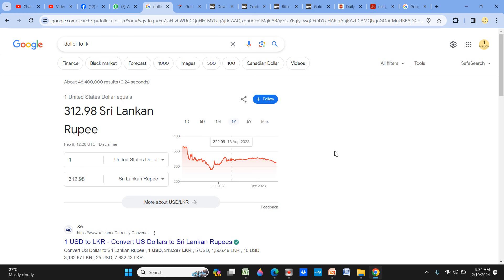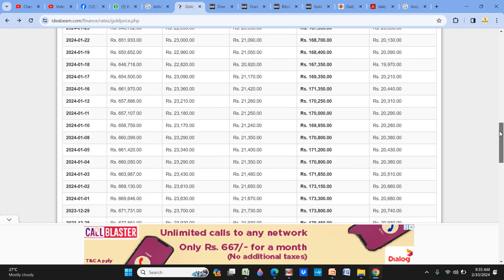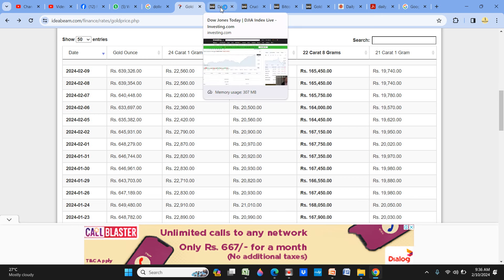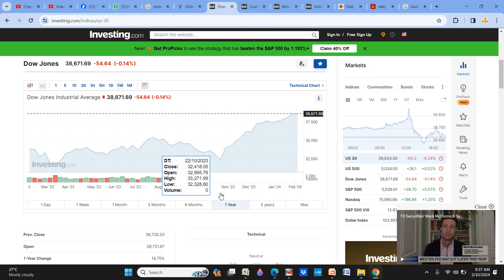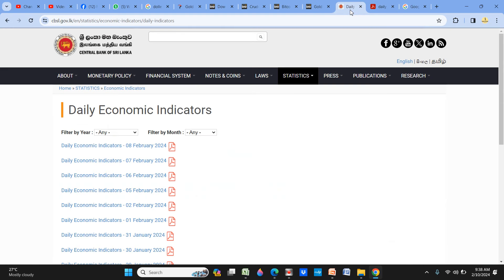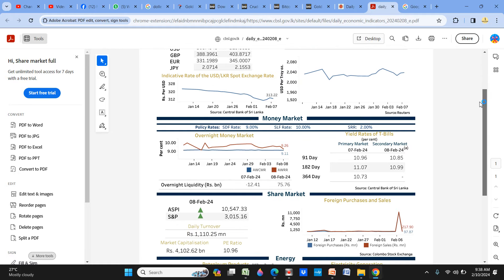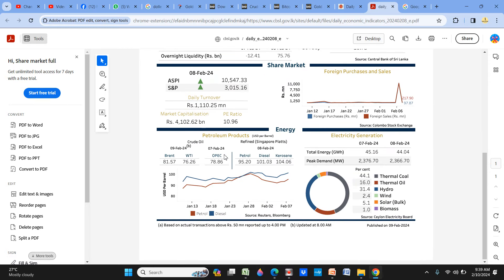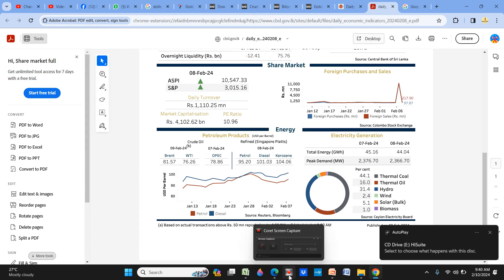CSE weekly update week 2 February 2024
Part 1
ASI,S&P SL 20, Turnover, Volumes, Trades

Part 2
Technical analysis
Share wise / Sector wise / ASI analysis
(RSI, MACD, MA cross, Bollinger band, Bollinger band width)

Part 3
Top ten turnovers
Top ten volumes
Top ten Losers
Top ten Gainers
Sectors
Owners

Part 4
Announcements
Foreign buying & selling
Daly new news
Quarter reports

Part 5
FD Rate
Bit coin behavior
NASDAQ
DOW JONES
Crude oil
Gold price
Doller price
Tea price
Copper price

Part 6
Technical analysis  on Top Volumes
Answer to question (Tuesday/Thursday)
Technical analysis  on request  (Tuesday/Thursday)

Part 7
Daily news
Daly FT
Daily mirror

Part 2
Technical analysis

Part 3
Top ten turnovers
Top ten volumes
Top ten Losers
Top ten Gainers
Sectors
Owners

Part 4
Announcements
Foreign buying & selling
Daly new news
Quarter reports

Part 5
FD Rate
Bit coin behavior
NASDAQ
DOW JONES
Crude oil
Gold price
Doller price
Tea price
Copper price

Part 7
Daily news
Daly FT
Daily mirror